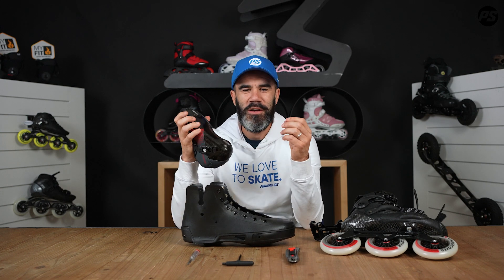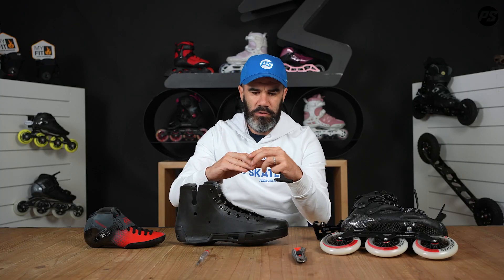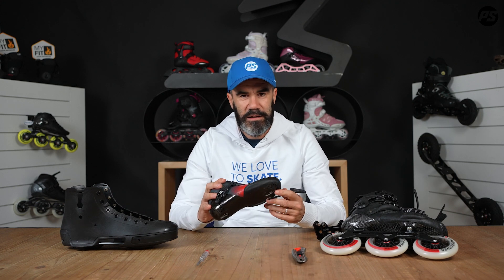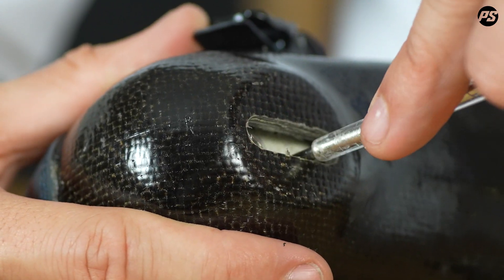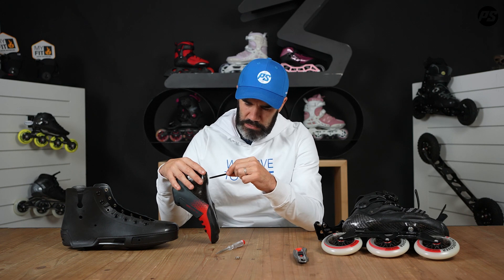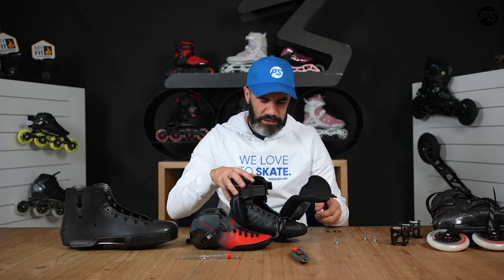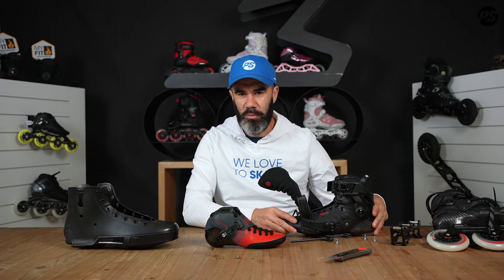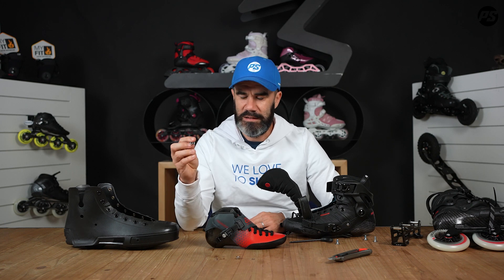Pit Stop - How to replace a strip thread in a mounting system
Pit Stop - How to repplace a strip thread in a mounting system
In this episode of "Pit Stop", Pascal Briand  explains how to repplace a strip thread in a mounting system. It may vary depending on the skate model and here Pascal will explain how to do it.